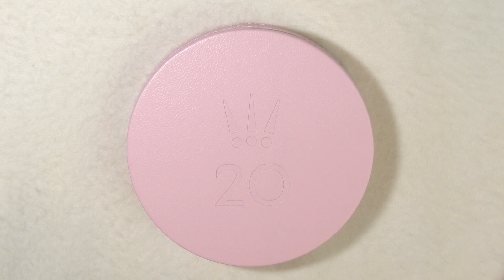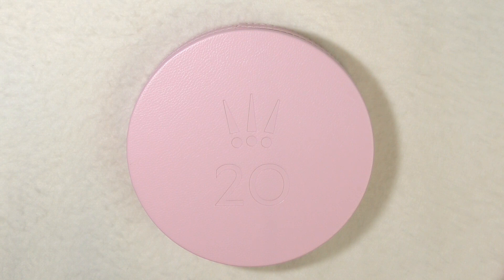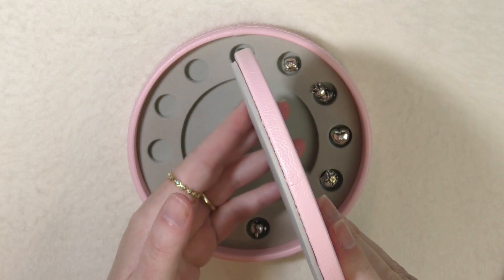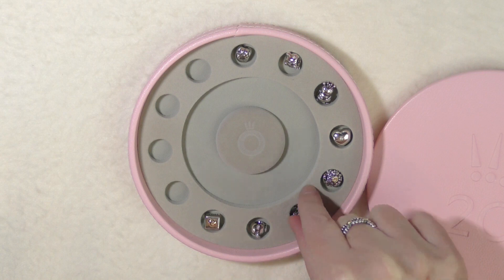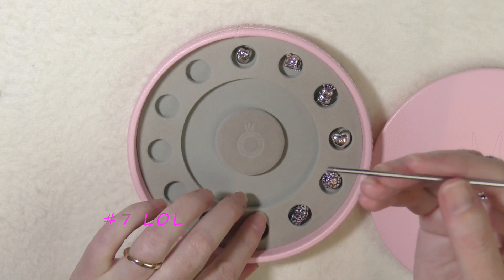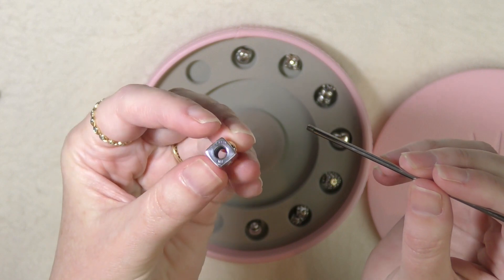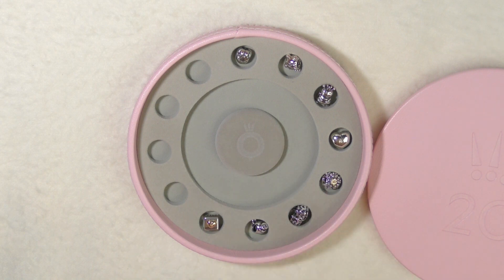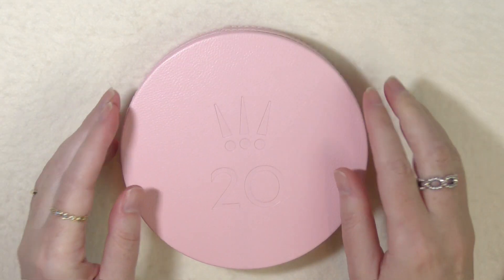Pandora Limited Edition 20 Jewellery Box | July and August Charms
Hi Pandora friends, I'm excited to be sharing the new LE 2020 Jewellery Box, July Pig and August Love Cube with you.  I hope you will enjoy watching.